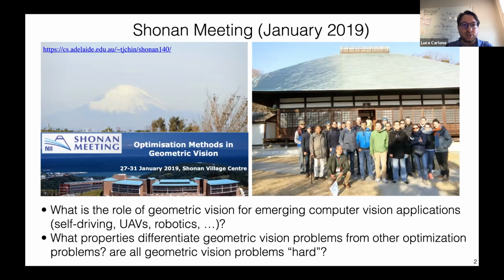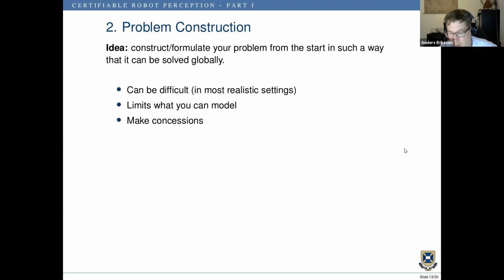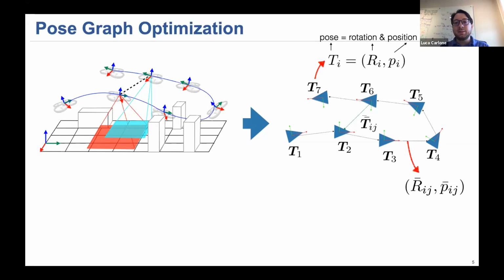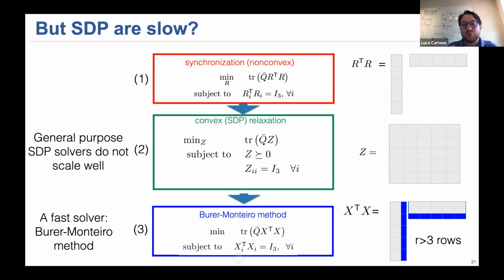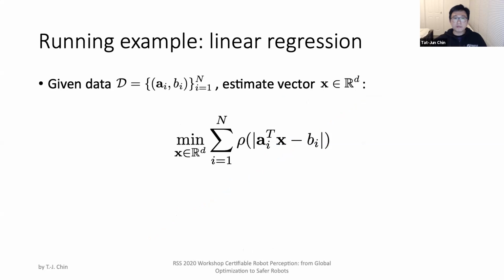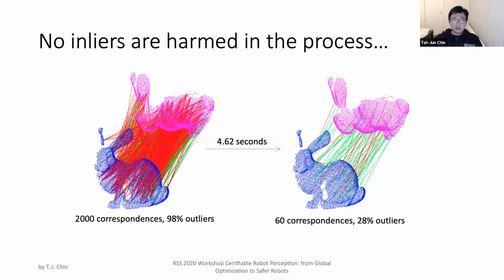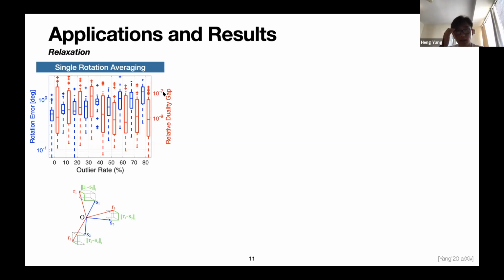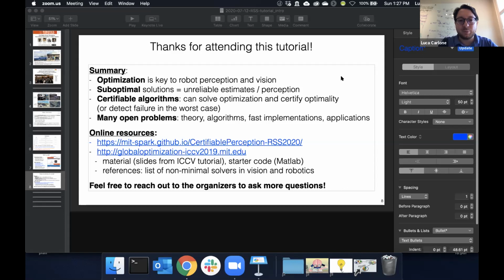RSS 2020 tutorial - Certifiable Robot Perception: from Global Optimization to Safer Robots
Recording of the RSS 2020 tutorial on "Certifiable Robot Perception: from Global Optimization to Safer Robots".

Organizers:
Luca Carlone (MIT)
Tat-Jun Chin (University of Adelaide)
Anders Eriksson (University of Queensland)
Heng Yang (MIT)